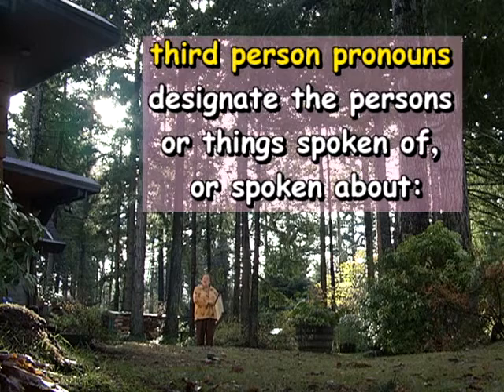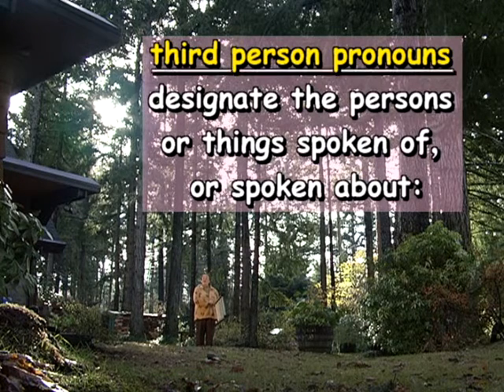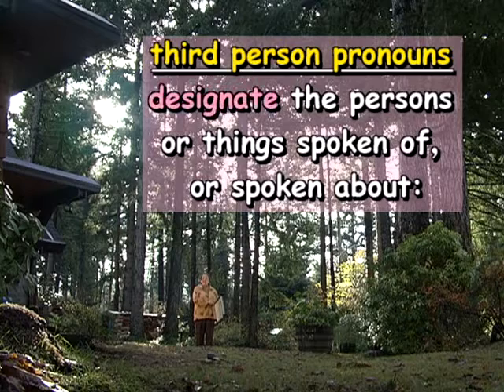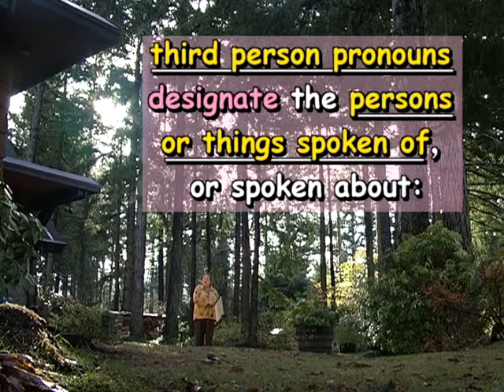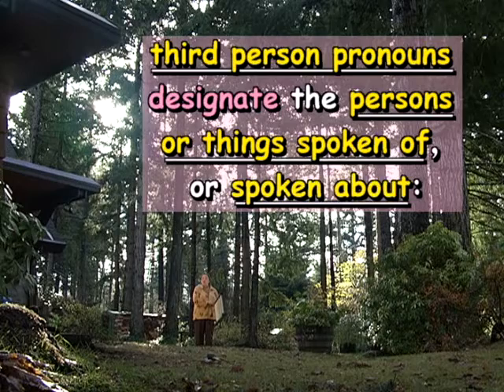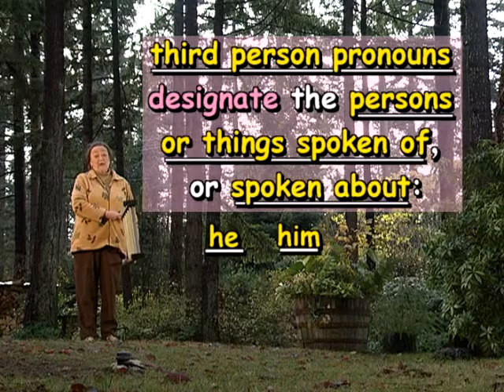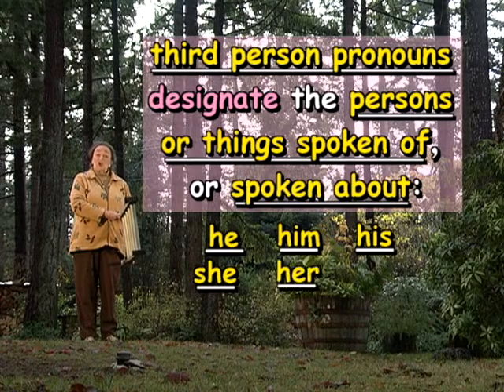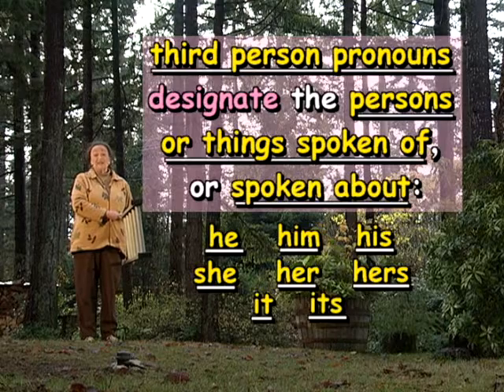A Cozy Review of Personal Pronouns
In the Intermediate Cozy Grammar Course, Marie reviews personal pronouns, with easy-to-understand examples and gives special attention to second person pronouns. Curious how grammar can be cozy? Try our FREE course on grammar & creativity

Since 2001, Cozy Grammar has helped over 10,000 students in more than 27 countries to bring English to life and to open new doors of opportunity.

Try our FREE Cozy Introduction to Grammar and Creativity, seven lessons from the Basic Cozy Grammar Course about sentences, strong writing, and love